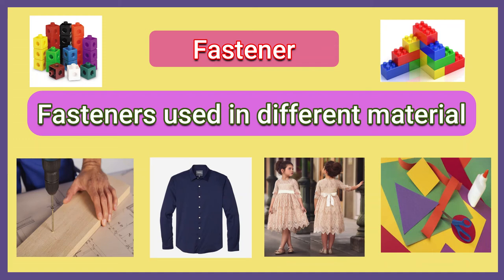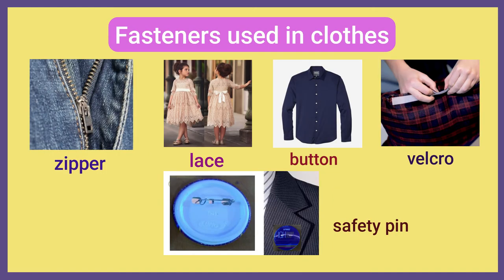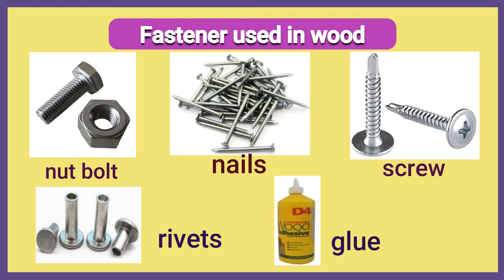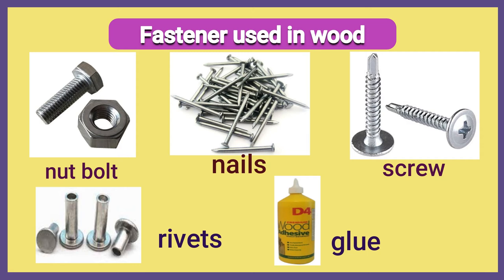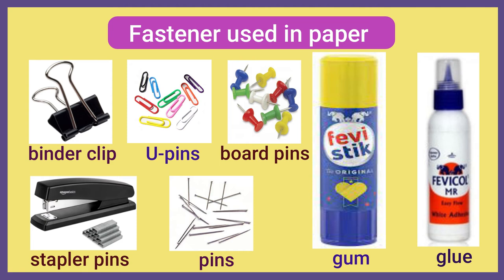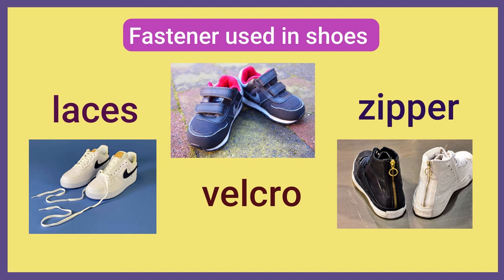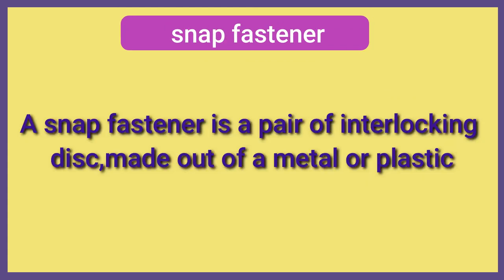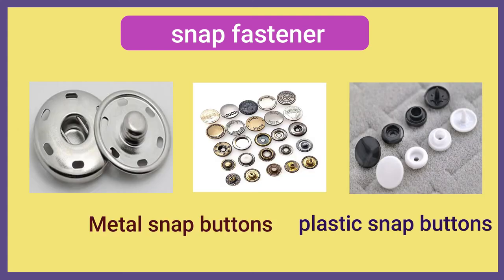Fastener - Fasteners use in different material and snap fastener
Fastener-Fasteners used in different material || Learn about the fastener used in clothes, wood, paper || Fastener used in shoes || Learn about snap fastener with examples